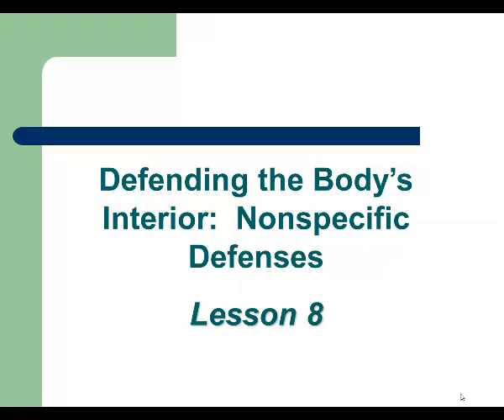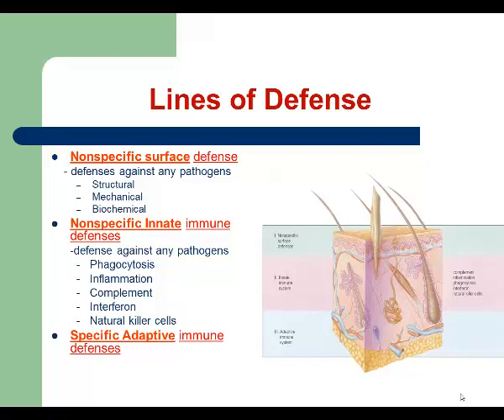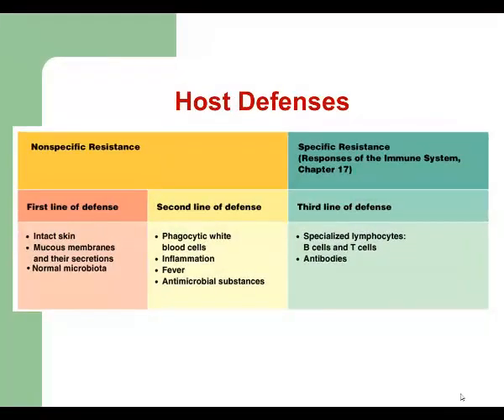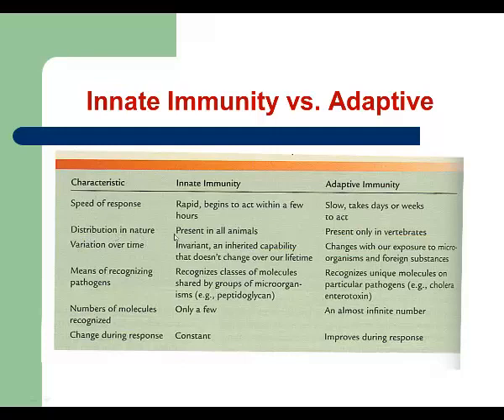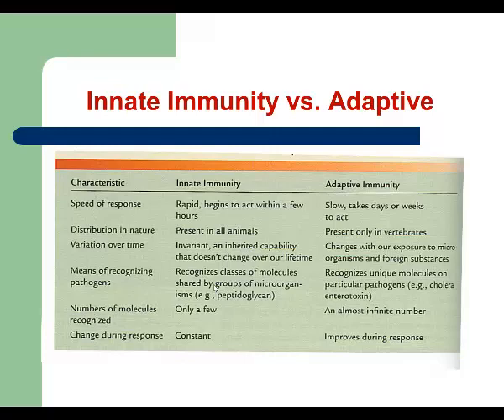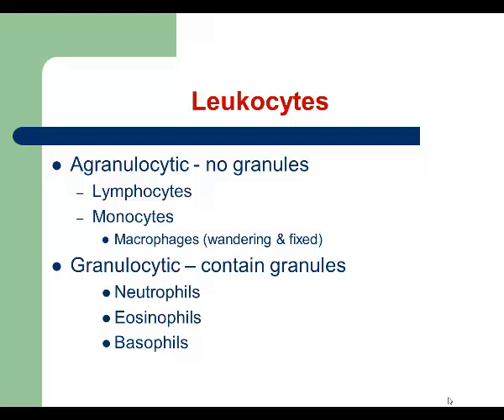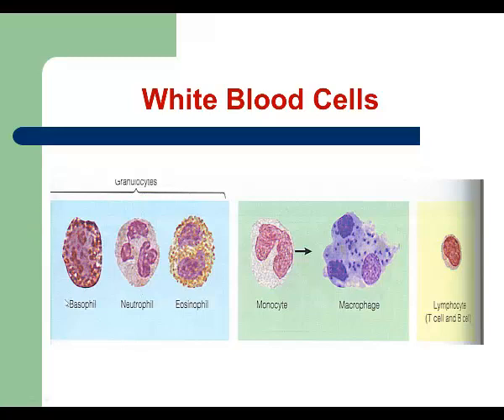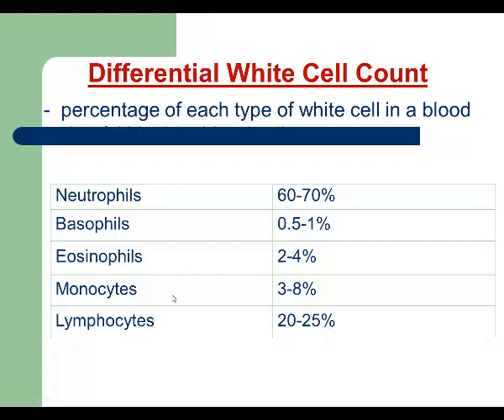Biol 211Audio Lesson 8 Body Defenses Part 1